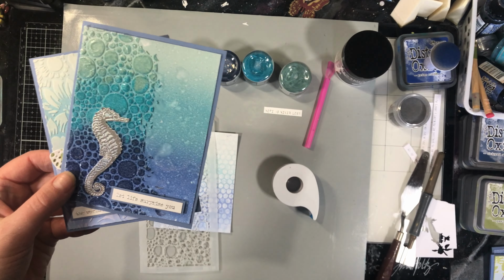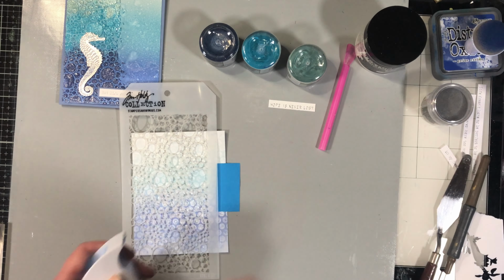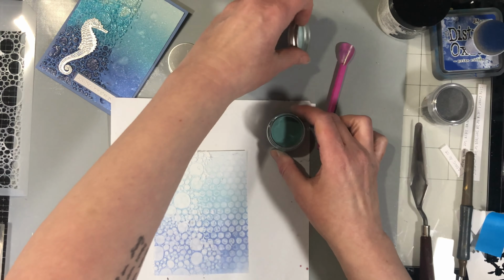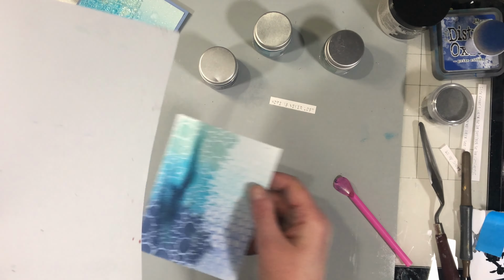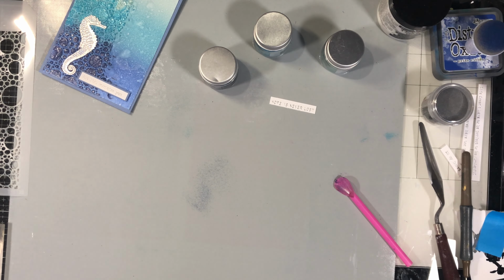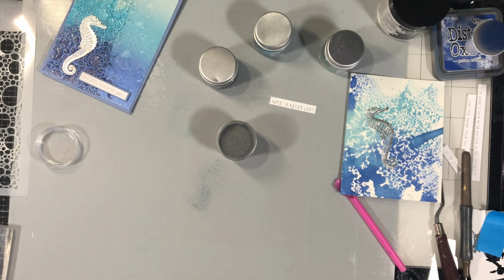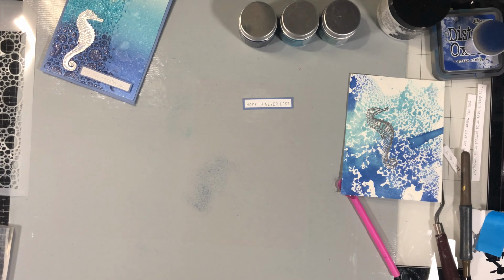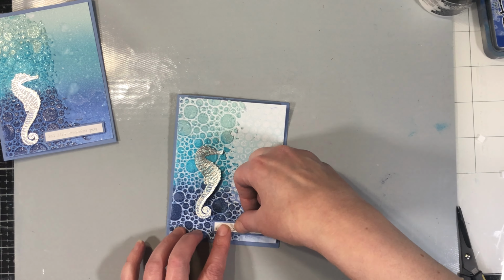Gelli Printing with Inkpads Playlist Video 9: Creating a Gelli Print Card with Texture Paste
Ink this Class Playlist we will be working with a Gelli Plate and learning different Tips and Techniques for using Ink Pads with your Gel Plate.  The First half of the playlist will cover different ways to use ink pads with your gelli plate including how to incorporate Stamps, Stencils, Dies and Ink sprays.  In the Second half of this playlist we will take some of those prints and I will show you four different ways you can use those Gelli Prints in Card Making.

The Videos in this playlist were created for a class on another platform (this is why they aren't complete videos showing each project from start to finish).  If you've discovered this playlist midway here is the playlist below and you will be able to click "play all" to watch the whole class playlist